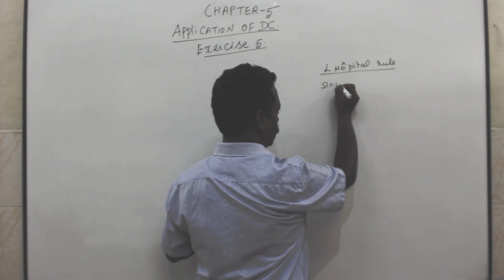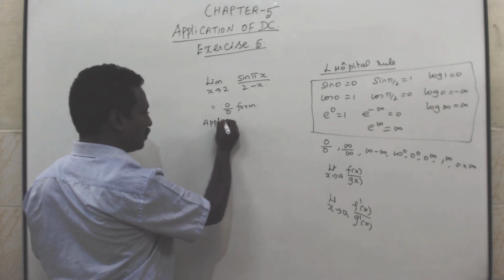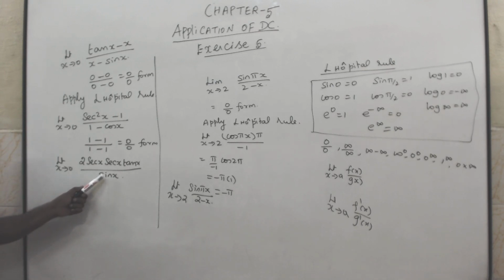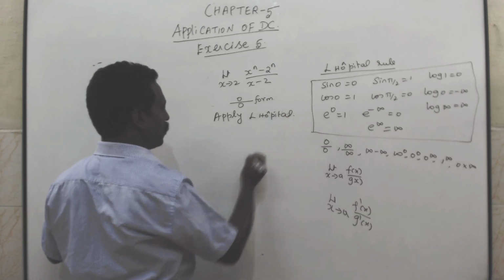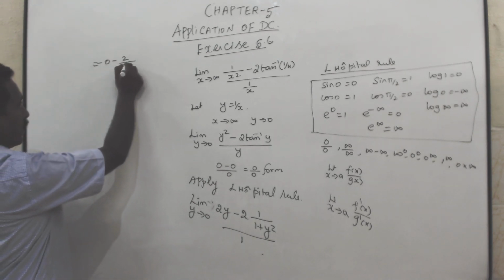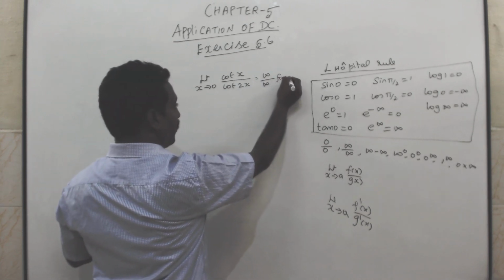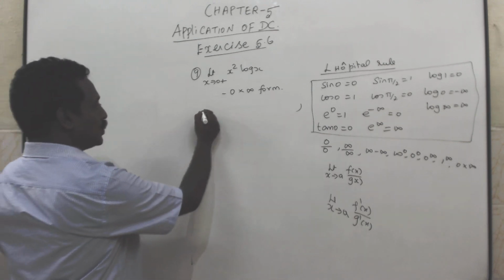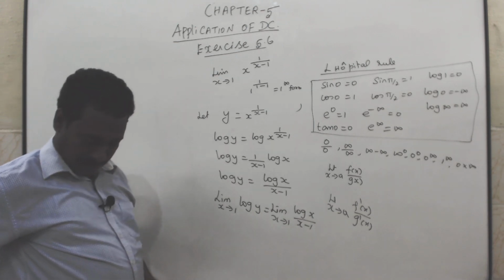TN STD 12 M5 03 1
Ex 5.6 theory to 5.6(10)